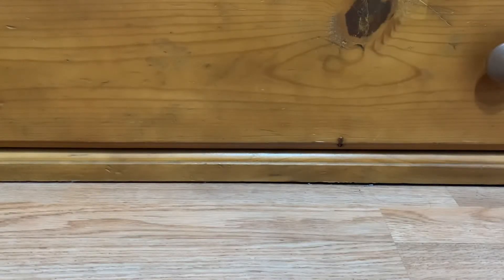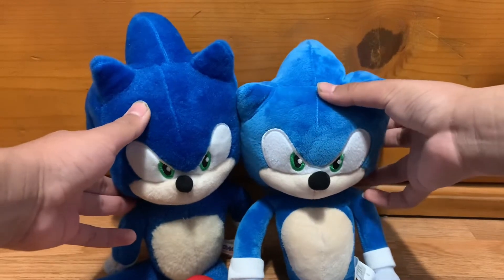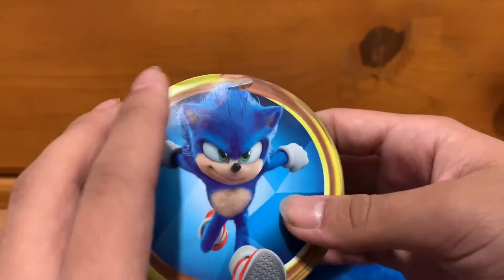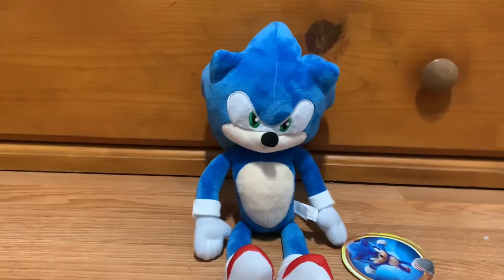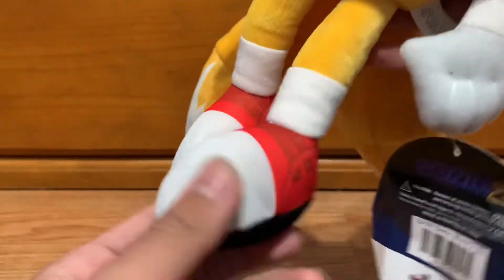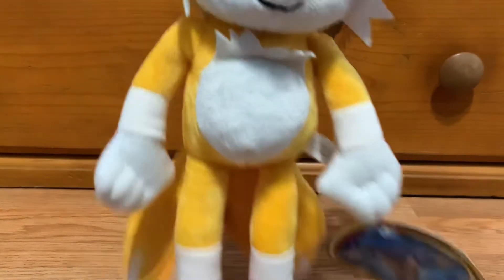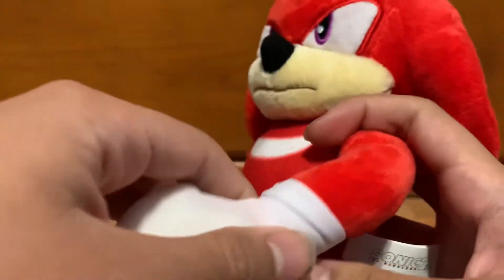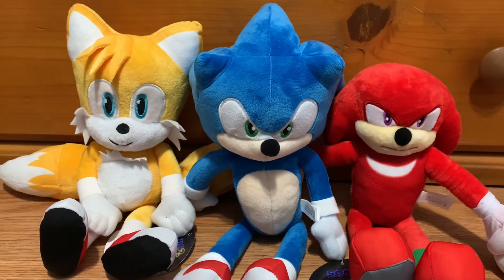Toy Factory Sonic The Hedgehog Movie 2 Plushes